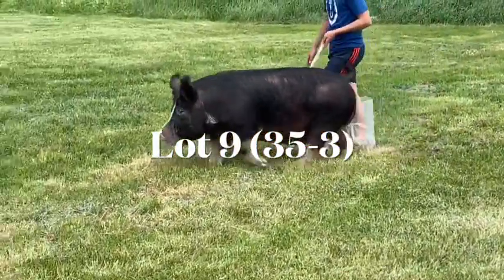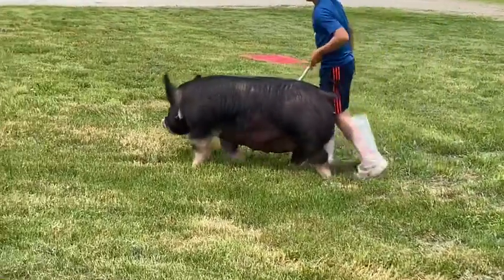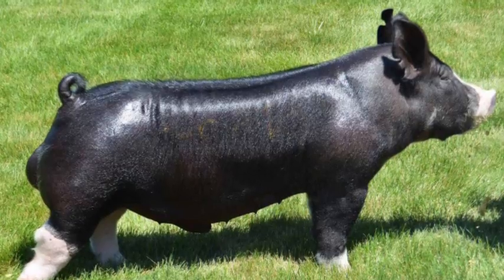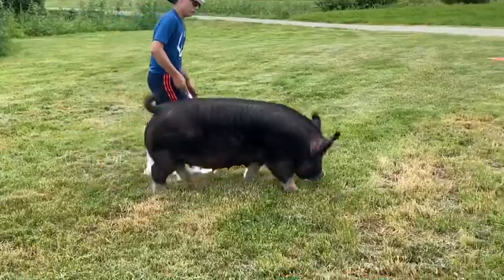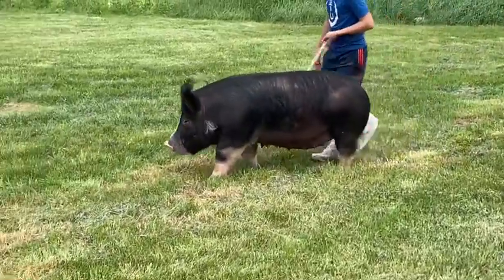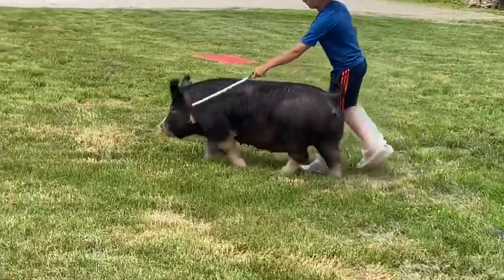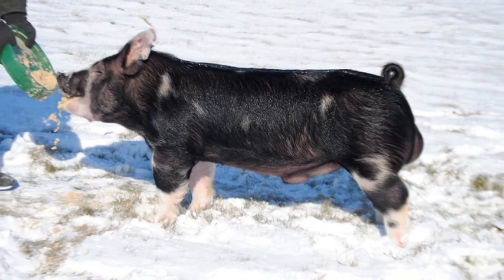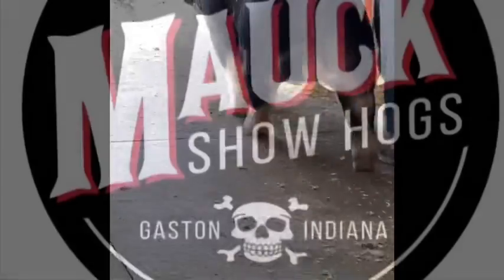Lot 9: 35-3 BERKSHIRE